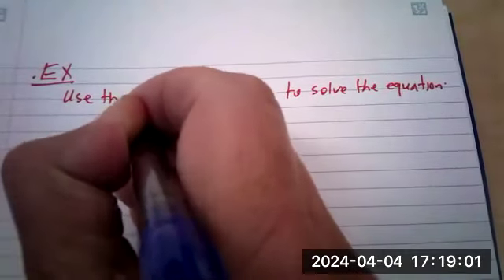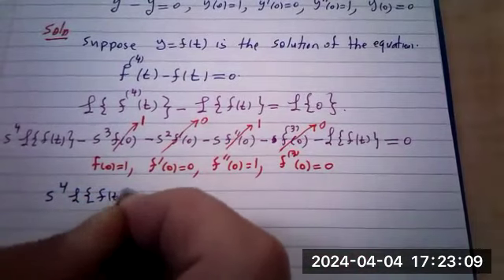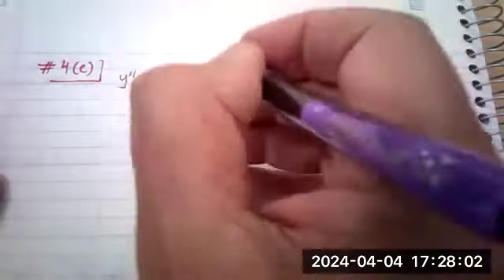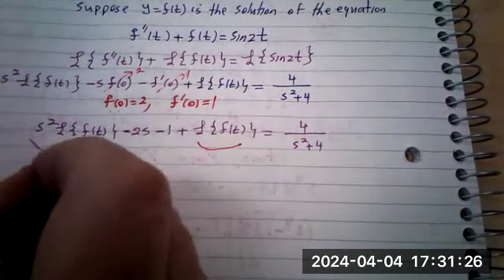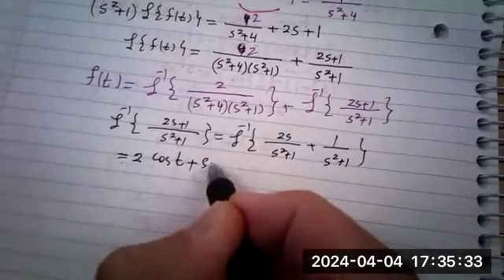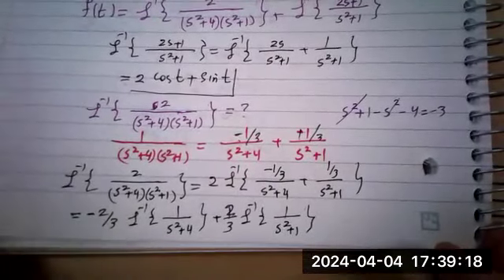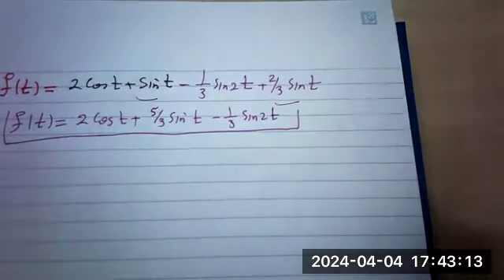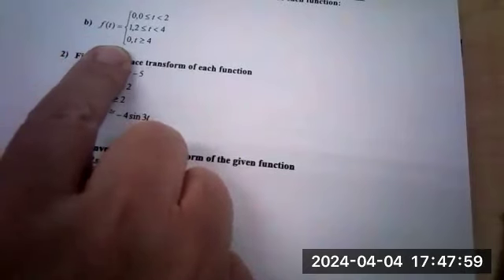Differential Equations (Solving a differential equation using the Laplace Transform)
An example of solving a differential equatitran by the Laplace transform.@hzz1076